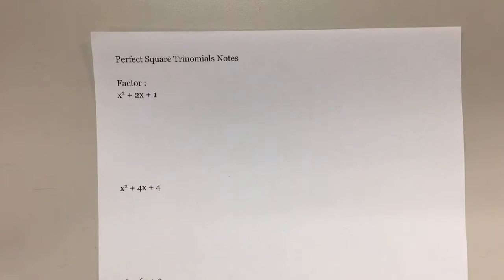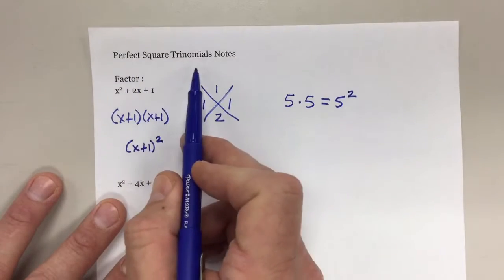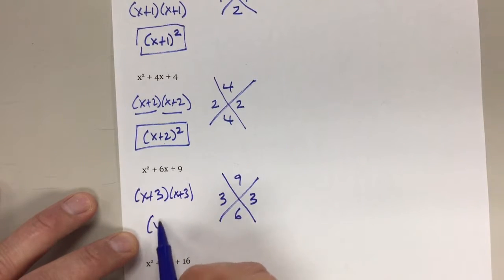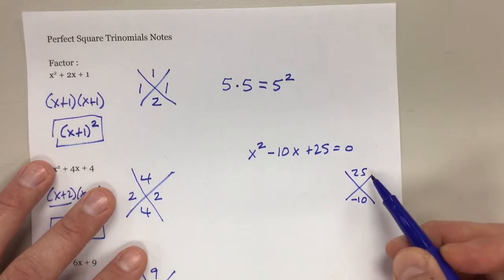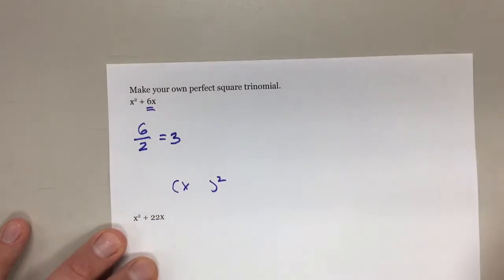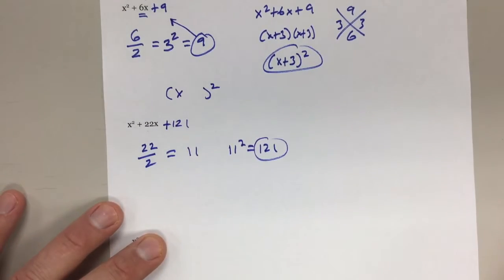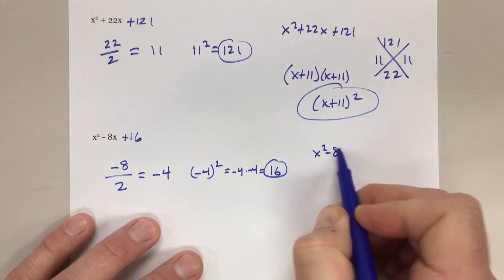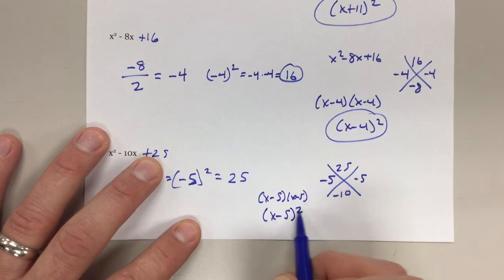Perfect Square Trinomials Notes